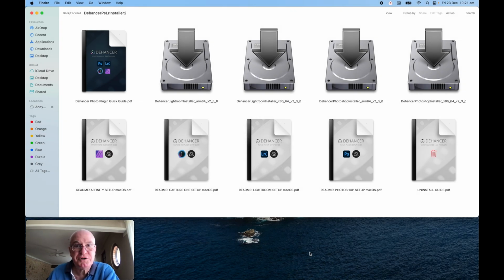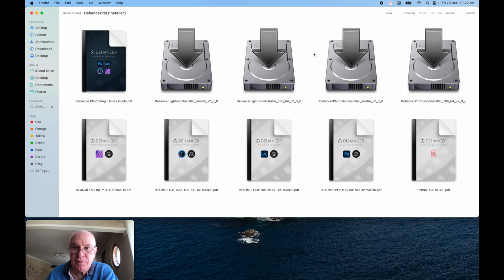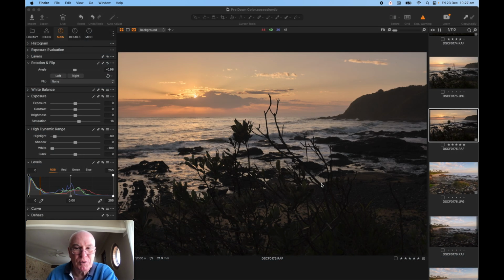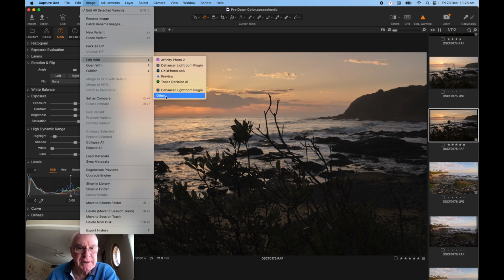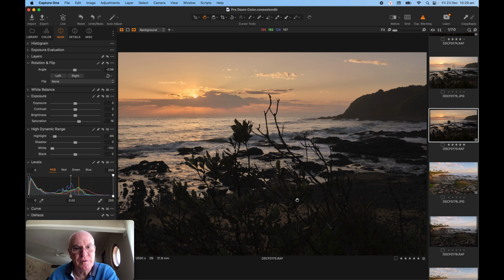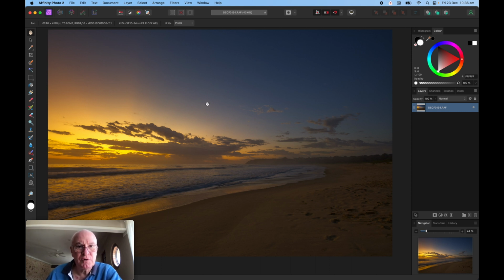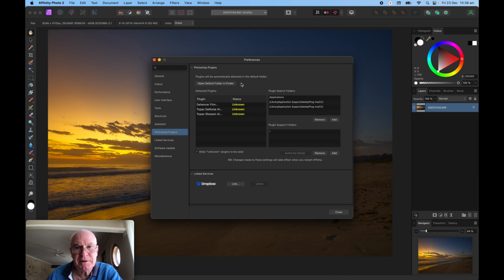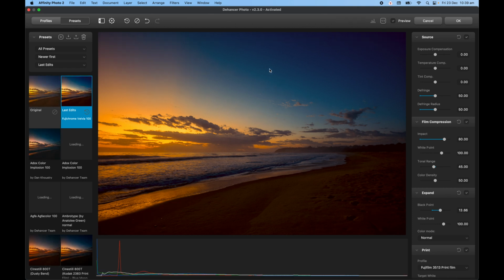Dehancer Film Simulation plug-in | Installation TIPS for Affinity Photo 2 and Capture One Pro.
Dehancer Film Simulation plug-in tips and tricks on how to install Dehancer in either Capture One Pro, Affinity Photo 2, or both.

An easy and quick walk-through of how, and what files need to be installed to use Dehancer Film Simulation plug-in with your photo editing software.